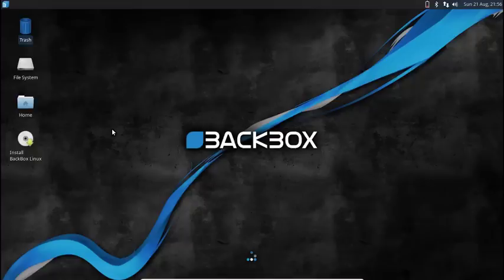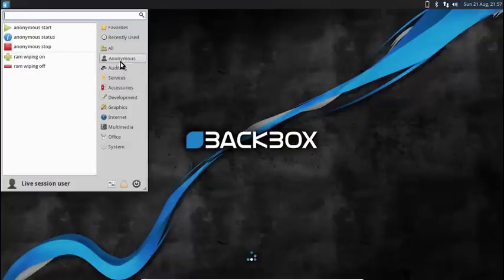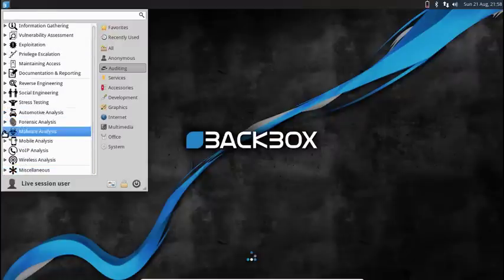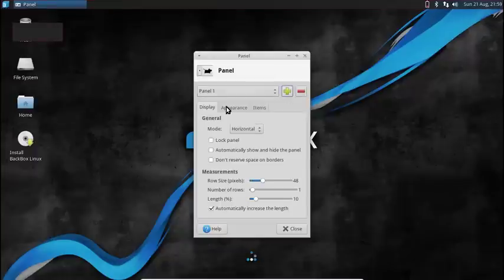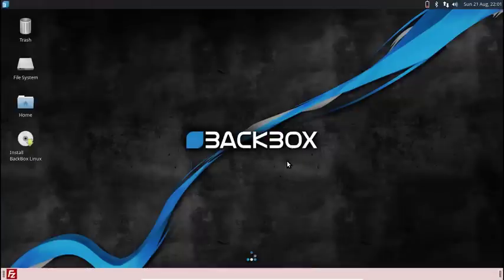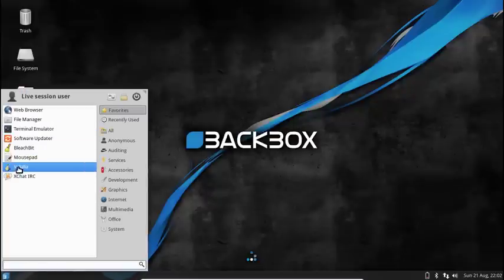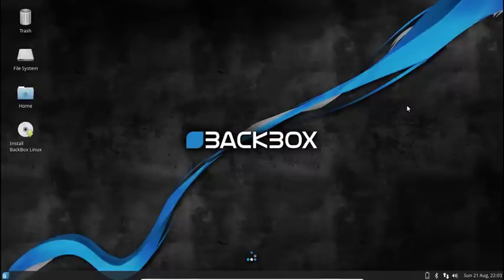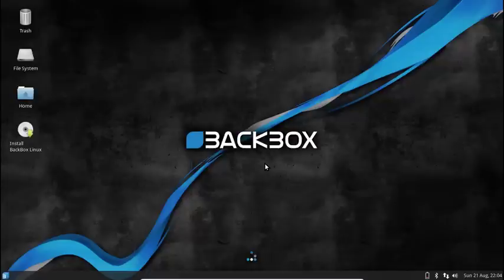BackBox Linux Review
A hacker and security OS like Kali Linux. Check it out.